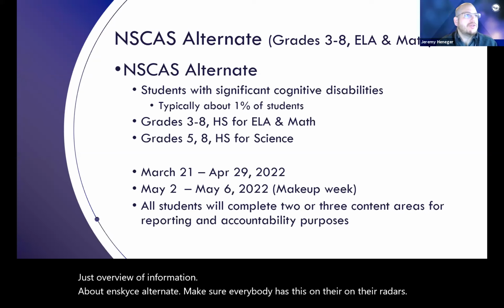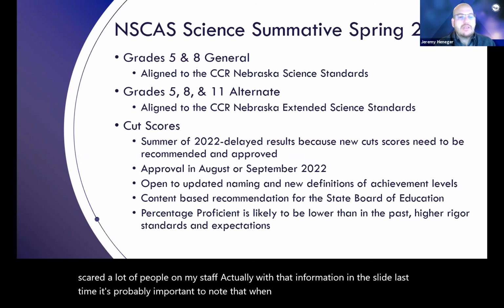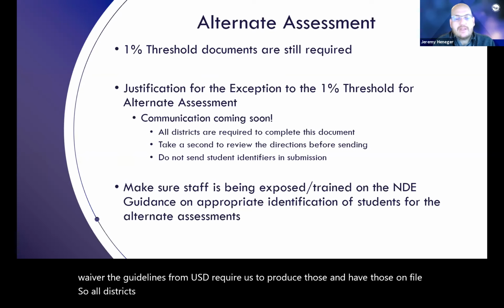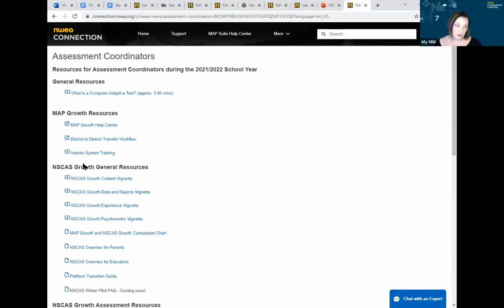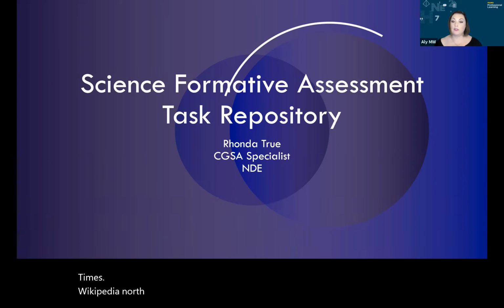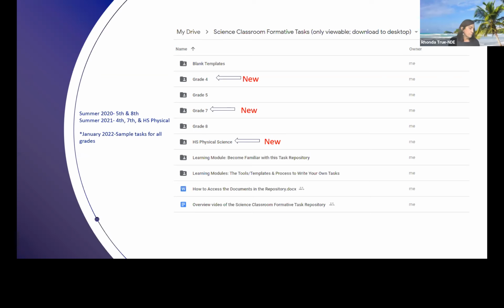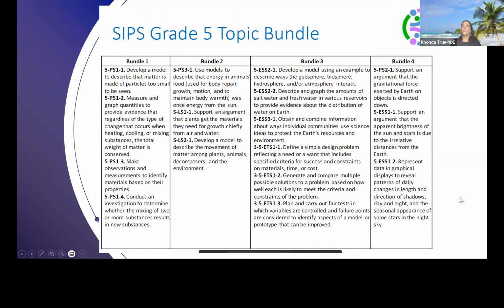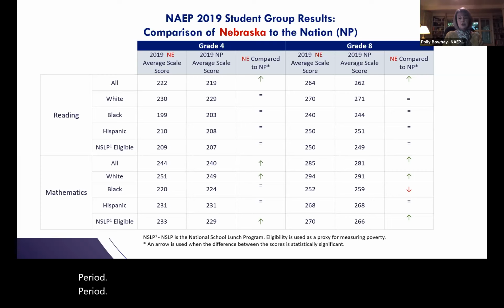2021 NSCAS Fall Workshop: Alternate, PL, Science/SIPS, NAEP